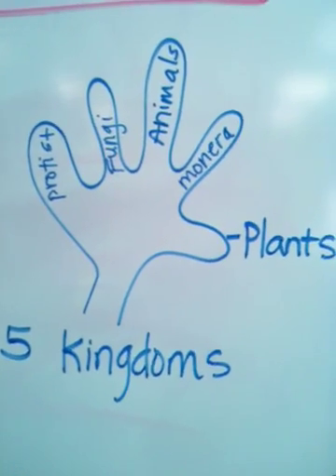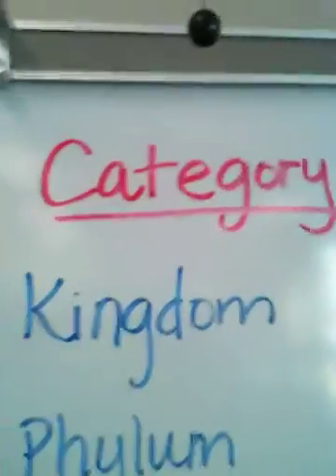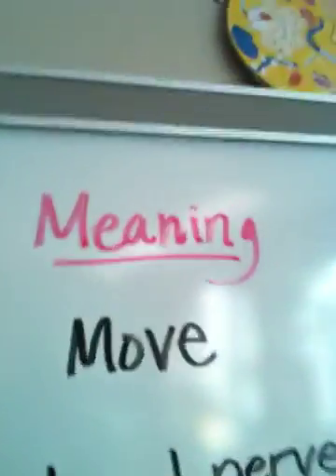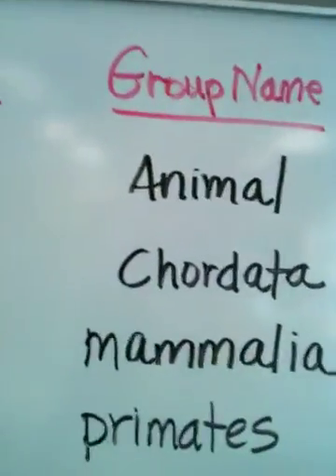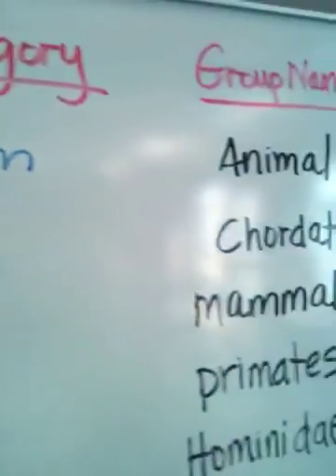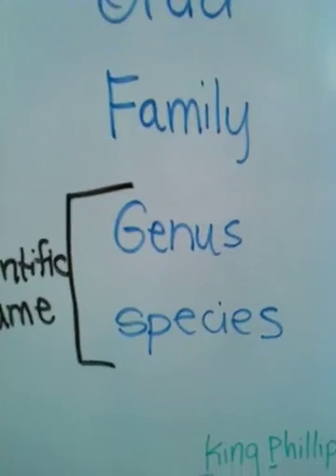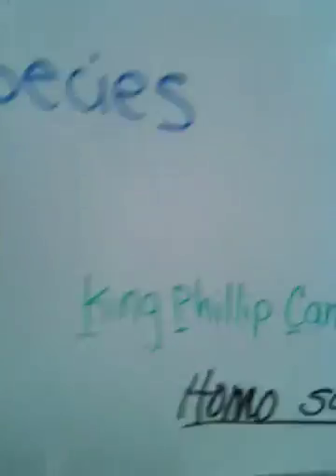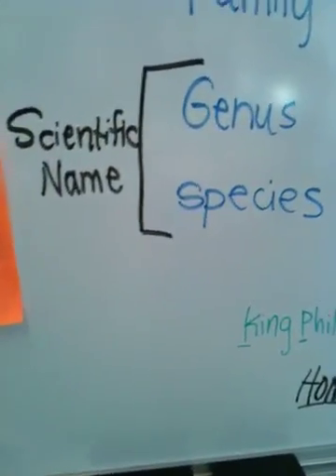Classification video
Classification